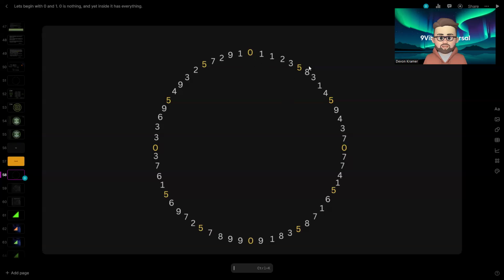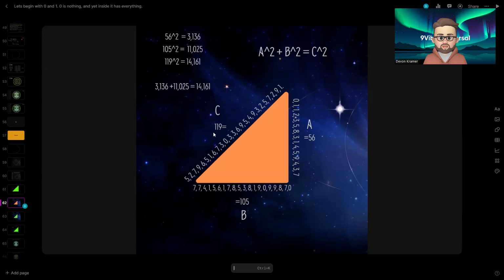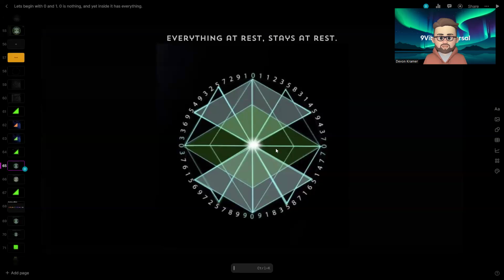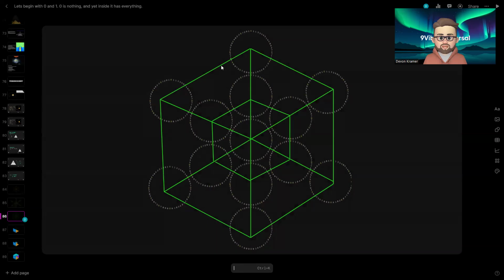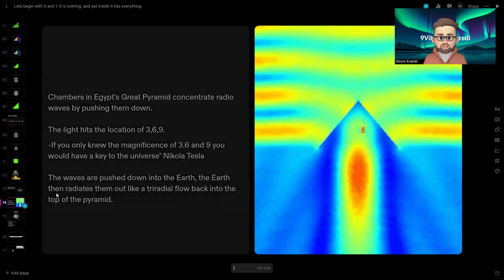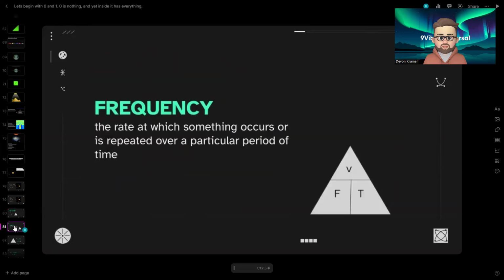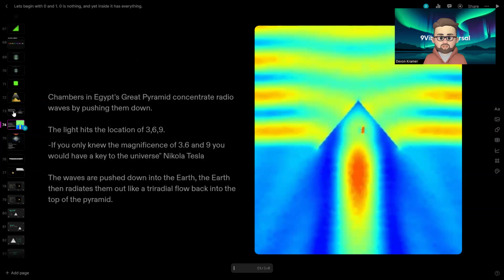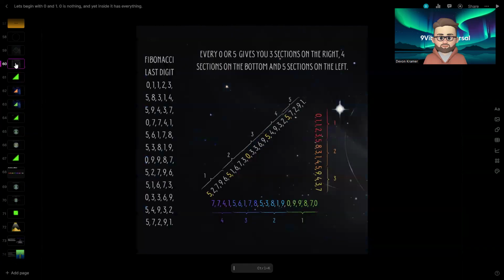RA Time, Grids, and Fibonacci: Bridging Ancient Wisdom and String Theory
Dive into the intricate relationship between RA Time, grid systems, and Fibonacci sequences. See how they align with cutting-edge theories like string theory and illuminate the interconnectedness of the cosmos.